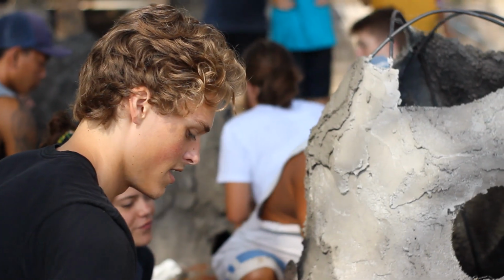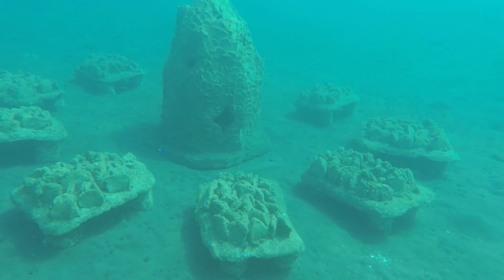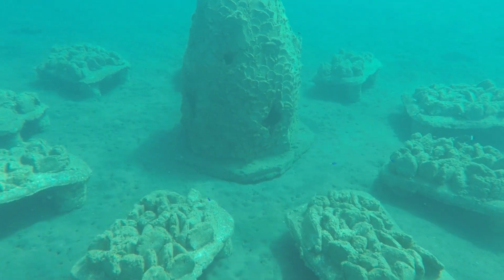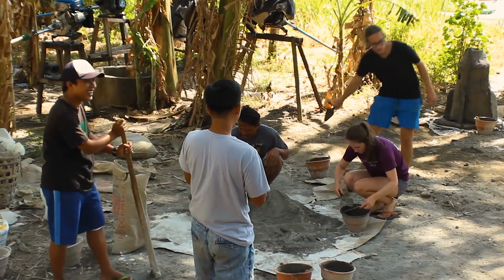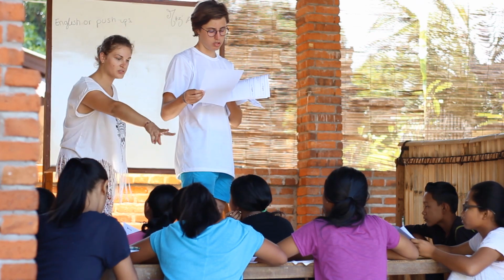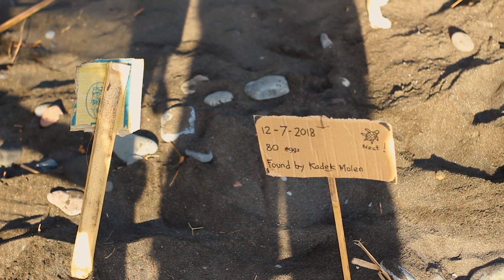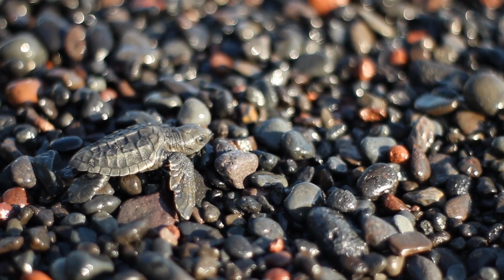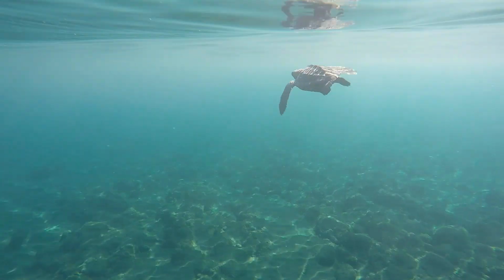Our work at North Bali Reef Conservation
Video directed and produced by Barney Hayter.